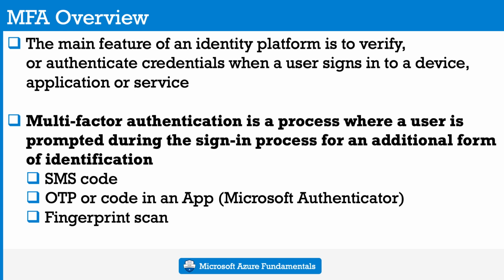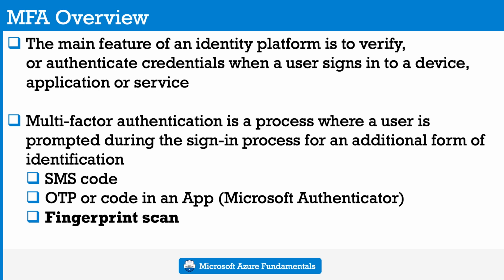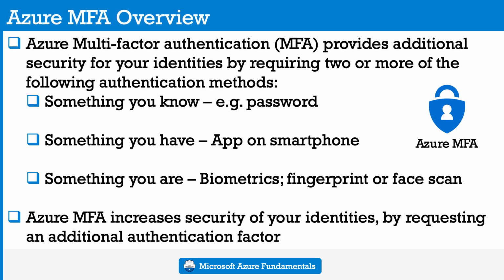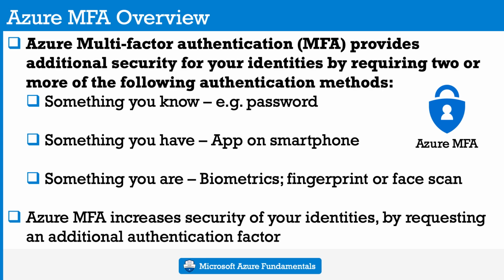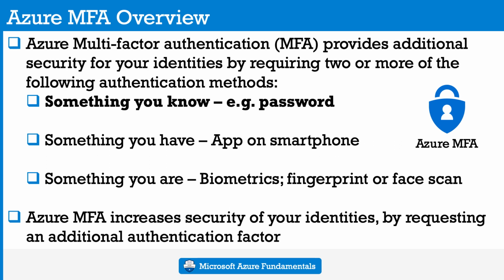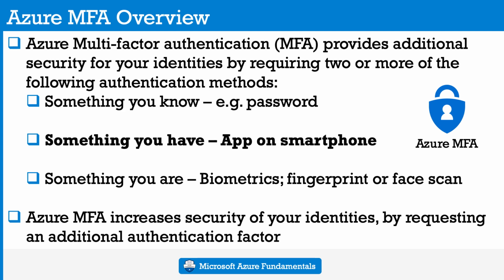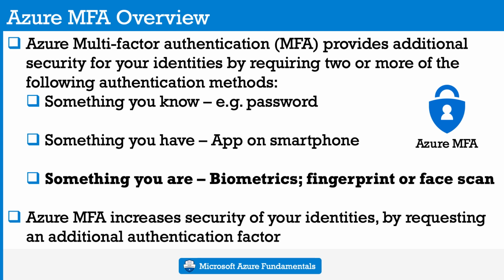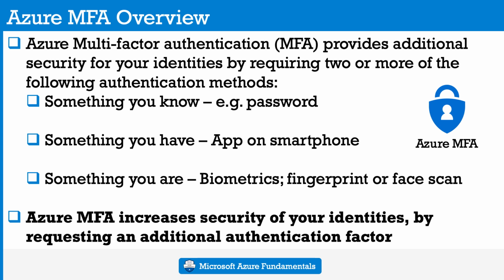10 7 Multi factor Authentication Fundamentals 101